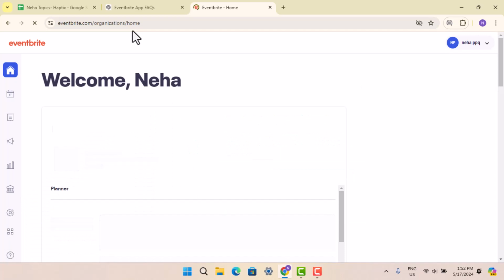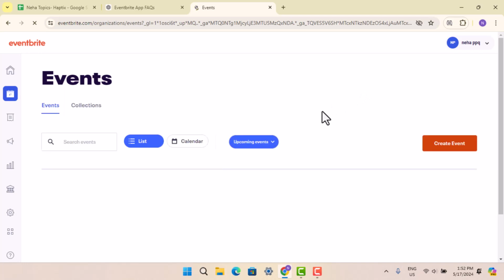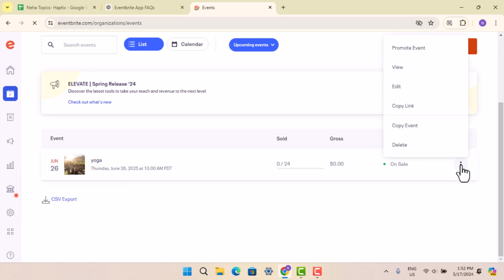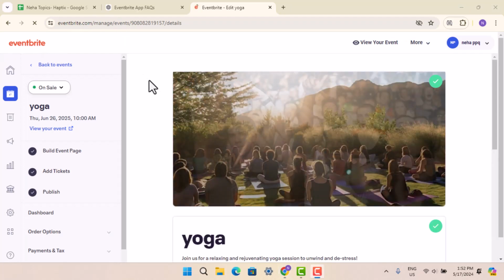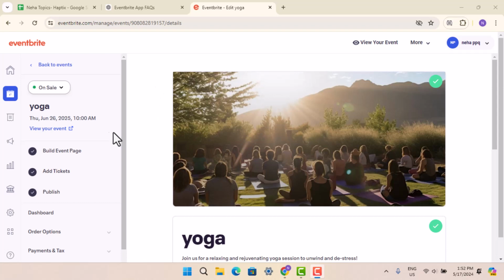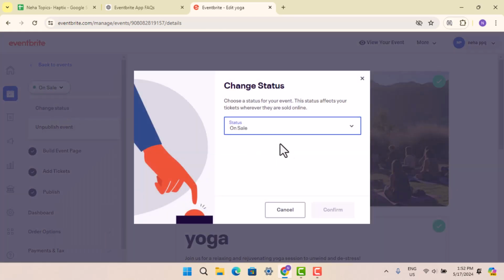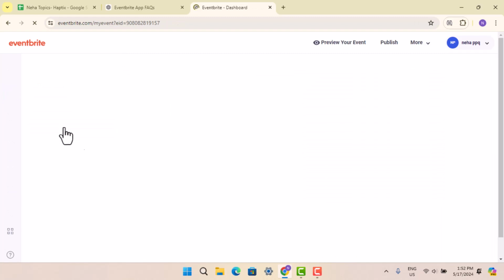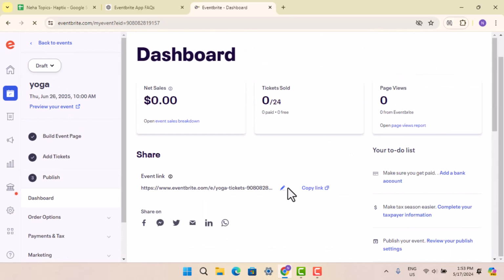How To Unpublish Or Change Event On Eventbrite !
This Video Is based on How you can Unpublish Or Change Event On Eventbrite.

Chapters / Timestamps
0:00 Introd
0:12 Unpublish/Change Events On Eventbrite
1:11 Outro